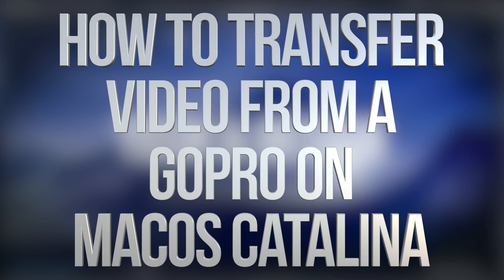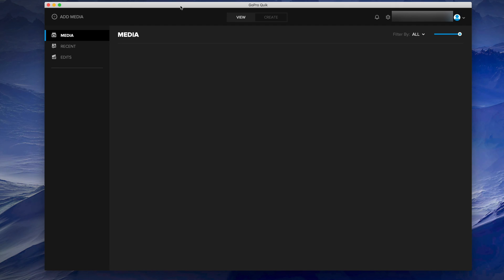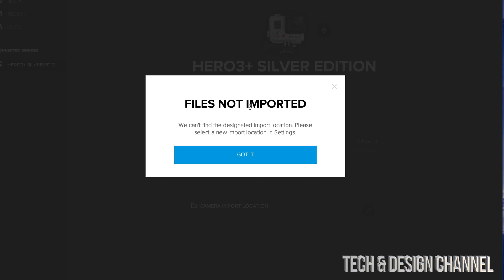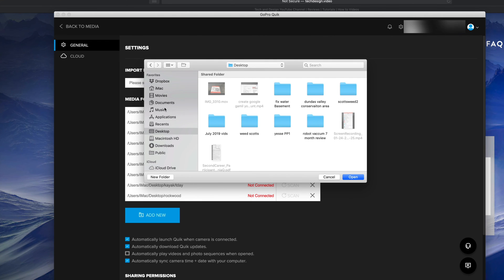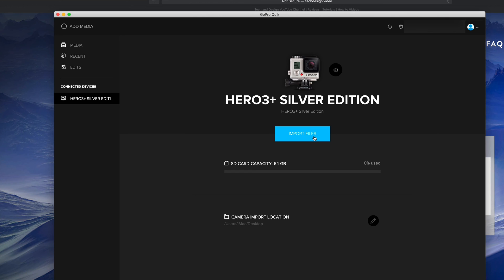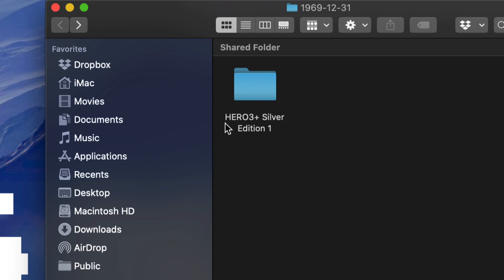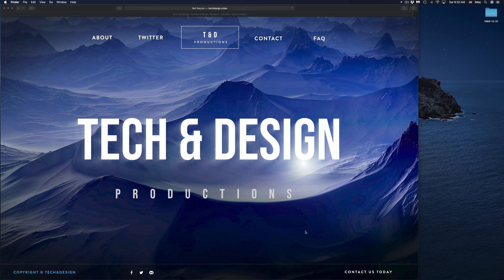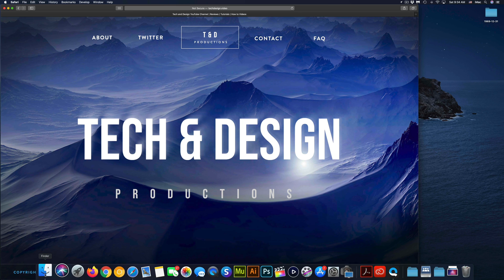How to Transfer Video from a GoPro on macOS Catalina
Transfer videos, pictures from GoPro to Mac